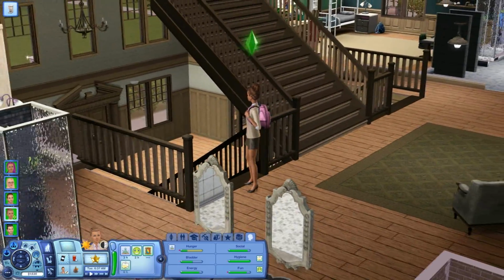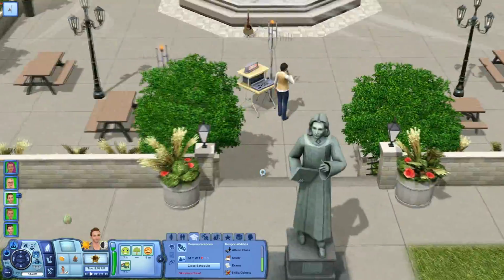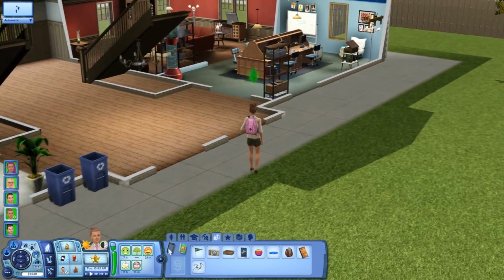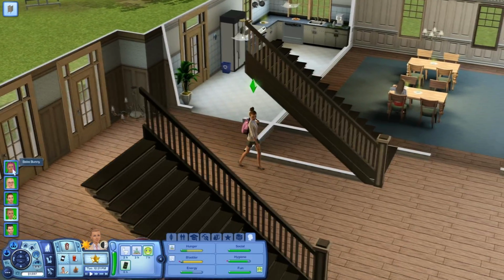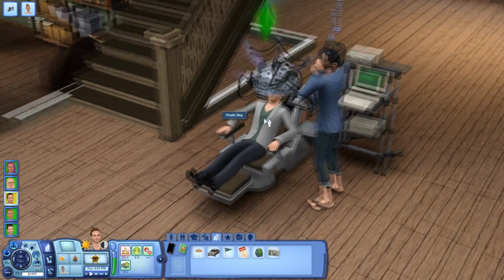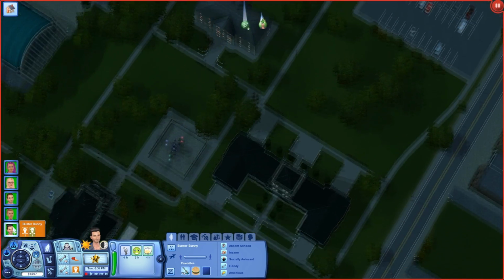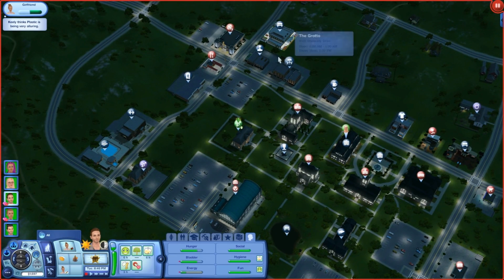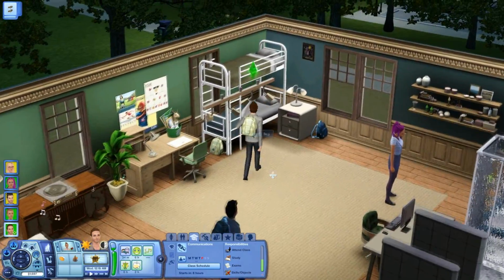Let's Play The Sims 3 Combined - S1 P3 - (Naked)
Let's Play The Sims 3 Combined "Naked" Season 1 Part 3 of my new let's play of The Sims 3 with all of the expansion and stuff packs.